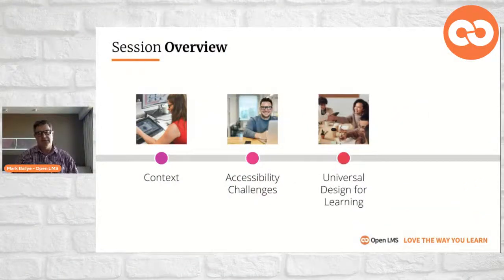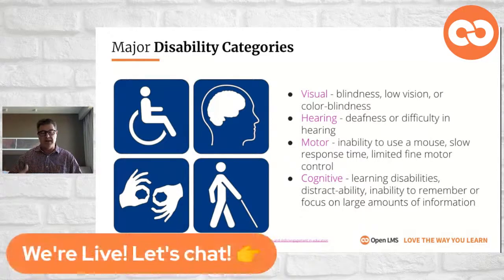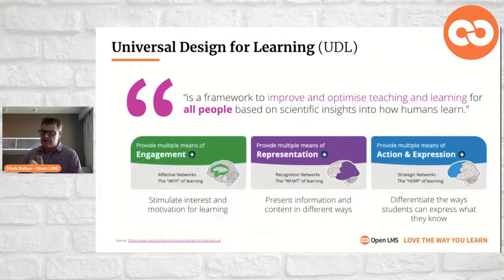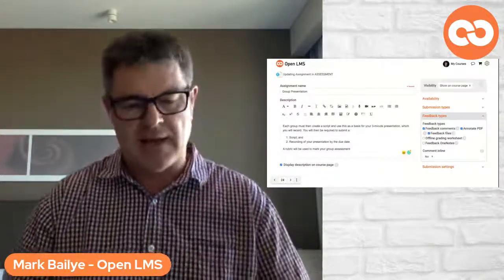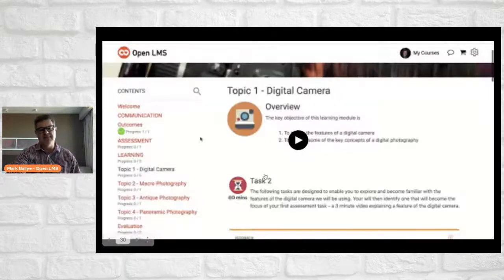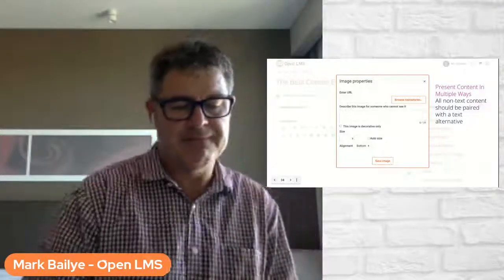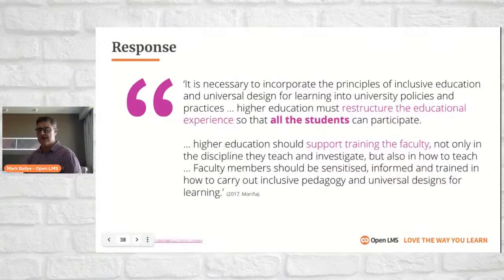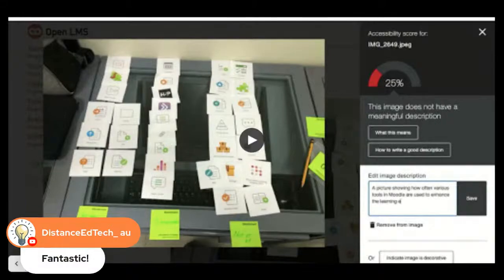World Accessibility Day - APAC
Join our team member Mark Bailye for a session exploring accessibility and your LMS.